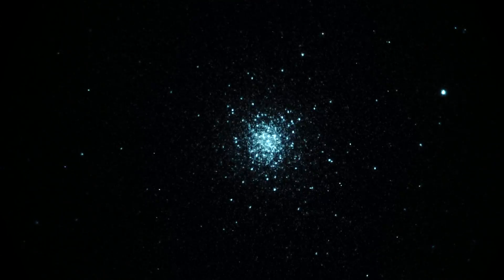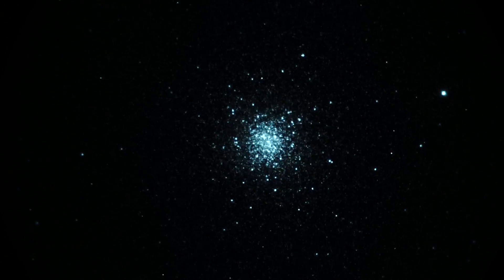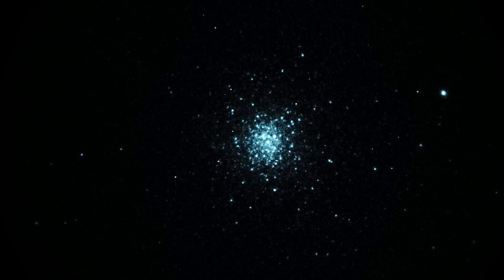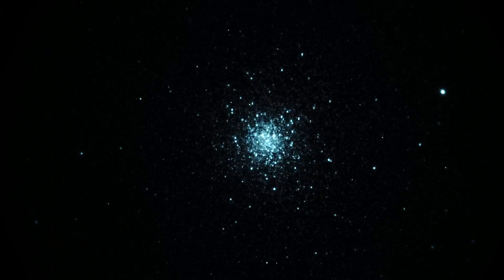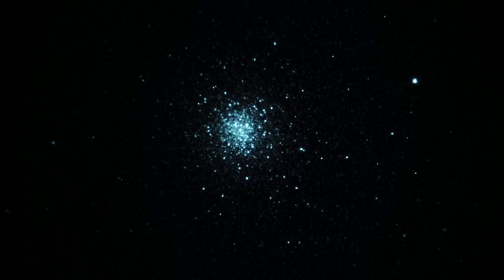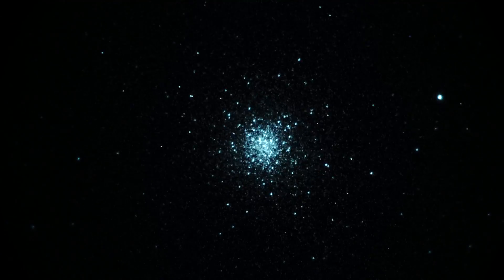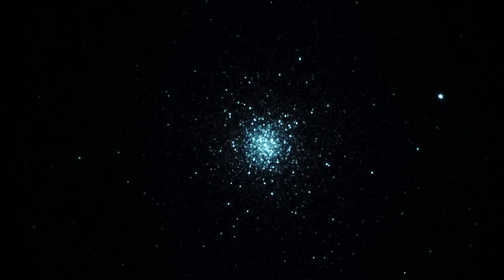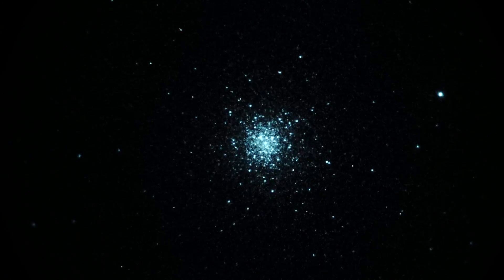M3 Globular Star Cluster @ 120X in Real Time via White Phosphor Night Vision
I've shot this before in 'green', but this time we have it with a White Phosphor, Gen 3 unfilmed image intensifier.  The intensifier is looking into a Takahashi Mewlon 250 telescope @ f12.  Magnification is ~ 120X.  The camera is a Sony A7S coupled to the NV device with a full-frame relay lens.  Shot from Mount Pinos, Calif on a freezing evening.

M3 Glob Mew25f12 30thsec 6400Iso